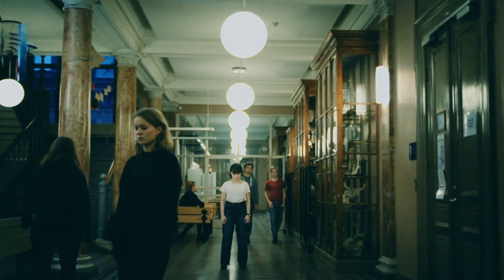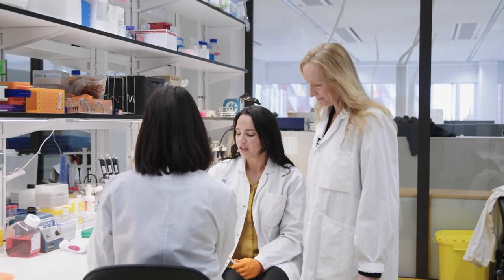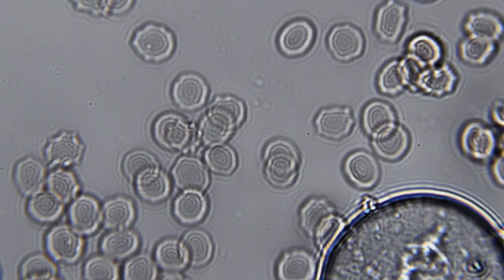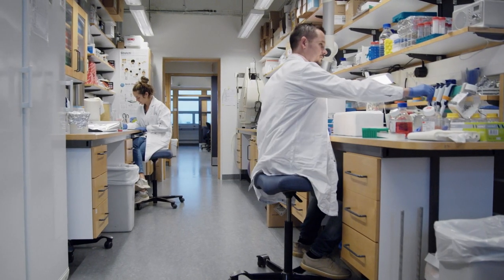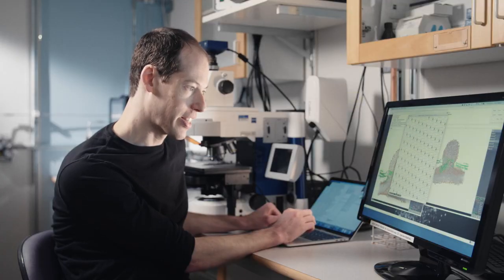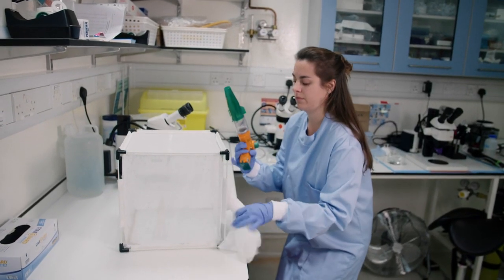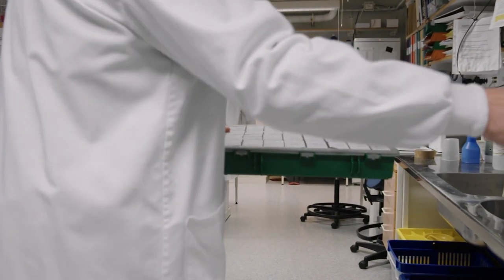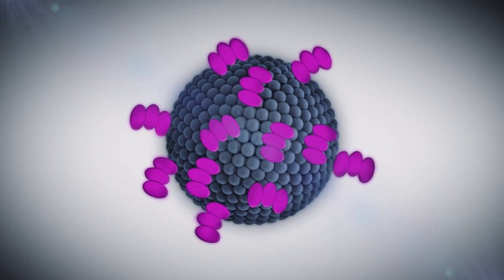Research about infectious diseases will save millions of lives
With the latest DNA technology, the most advanced microscopes and the fastest supercomputers, researchers in Sweden want to stop disease-causing microorganisms such as bacteria, viruses and parasites.
Birgitta Henriques Normark at Karolinska Institutet is studying pneumococci, a bacterium that can be completely harmless but also fatal. William Agace and Fredric Carlsson at Lund University are researching the mycobacteria that each year kill 1.5 million people in tuberculosis. Peter Kasson, Uppsala University, focuses on influenza virus.
Parasites are other microorganisms that can be lethal. Malaria kills more than 400,000 people every year. Oliver Billker wants to change that. He researches the mysterious genes of the parasite at Cambridge and Umeå University. And at the University of Gothenburg, Nils Lycke is researching on vaccines. He wants to develop vaccines that one can drink or take as nasal spray.